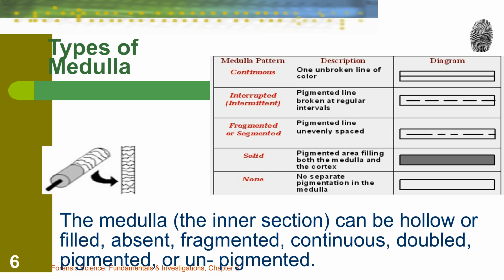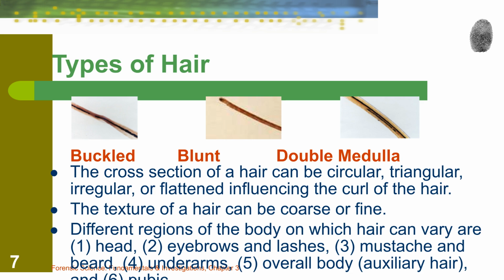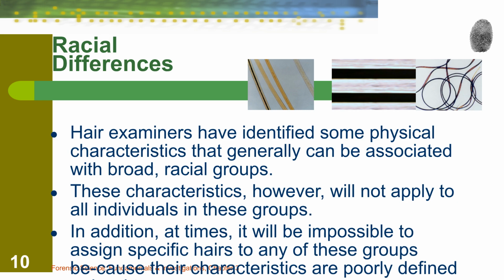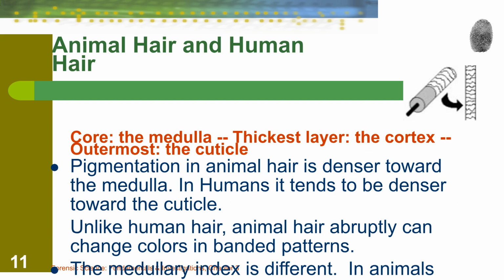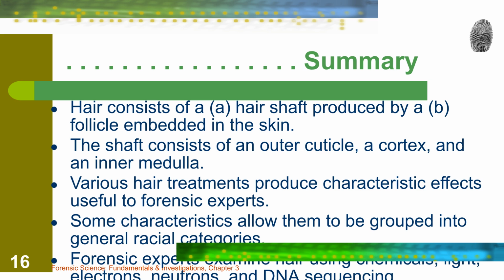The Study of Hair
🧬 In This Video:
[This video provides an introduction to the forensic study of hair, covering its biological structure, growth cycles, and its role as vital physical evidence in criminal investigations.

Key Concepts Covered:
Biological Structure: Hair is produced by a follicle and consists of three layers: the outer cuticle (overlapping scales), the cortex (the thickest layer containing pigment), and the inner medulla (which can vary significantly in appearance) (0:54-1:20).
Growth Stages: Hair development occurs in three distinct phases: the anagen (active growth), catagen (transition), and telogen (dormant/loss) stages (1:43-1:54).
Forensic Analysis:
Investigators use characteristics like cross-section shape and medulla patterns to identify hair (1:22-1:30).
Treated hair (bleached or dyed) provides specific clues by altering the cuticle and cortex, allowing experts to link hair found at a crime scene to an individual (1:56-2:11).
While physical characteristics can sometimes be associated with broad racial groups, examiners note that these are not universal and can be difficult to define (2:14-2:24).
History & Technology: The field has evolved from early 19th-century texts and microscopic comparisons to modern methods like DNA analysis and chemical neutron activation (0:24-0:43)."]

Evidence analysis

Criminal profiling